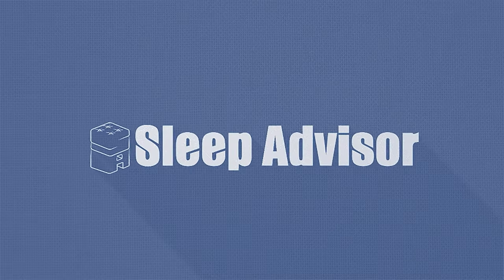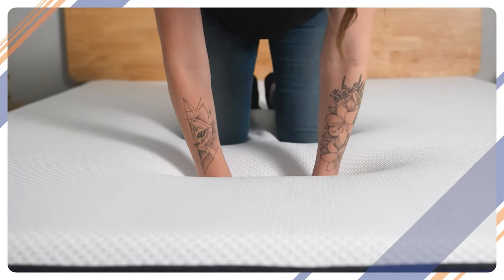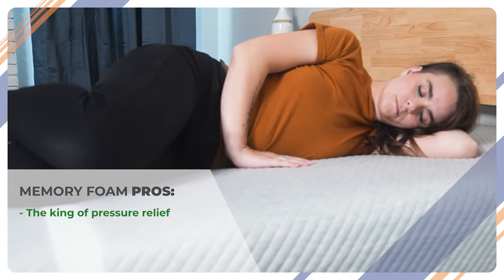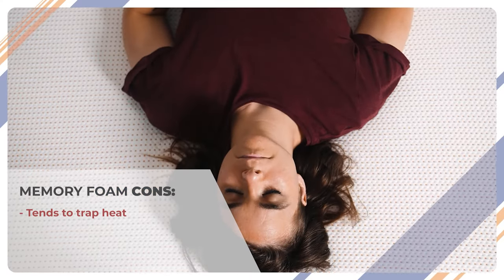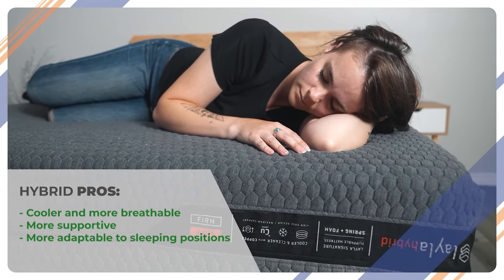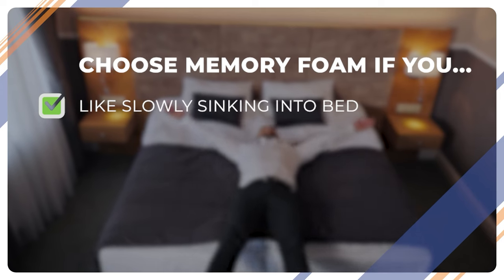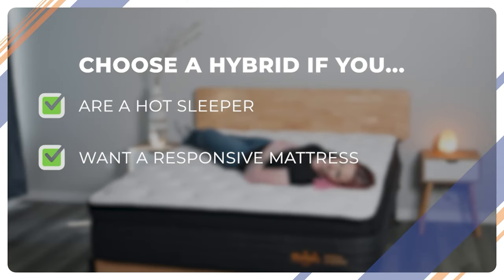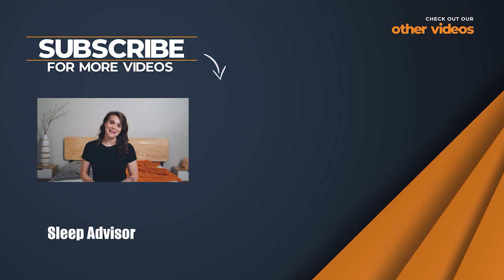Hybrid vs Memory Foam Mattresses - Which Should You Pick?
⬇️Click the links below to save BIG on our favorite memory foam and hybrid mattresses!⬇️
✅Best Memory Foam Mattress - Nectar

✅Best Memory Foam Mattress For Back Pain - Loom & Leaf
Get up to $600 off the Loom & Leaf mattress!

✅Best Hybrid Mattress For Back Pain - WinkBed
Click the coupon link to get $300 off the WinkBed mattress!

✅Best Plush Hybrid Mattress - Puffy Lux Hybrid
Save up to $1,350 on the Puffy mattress!

While on your mattress shopping journey, you’ve probably come across the terms ‘hybrid’ and ‘memory foam’. Hybrid and memory foam are two different types of mattresses, each with its own pros and cons. However, these pros and cons are relative to the individual shopper, so it can be hard to decide which one is best for you.

We’re here to make this process easier by breaking down the details of each mattress type, how they compare to one another, and who we believe are the best sleepers for each one.

00:00 Introduction
00:50 Memory Foam Mattresses
01:32 Hybrid Mattresses
01:58 Pros & Cons Of Memory Foam Mattresses
03:45 Pros & Cons Of Hybrid Mattresses
05:13 Who Should Choose A Memory Foam Mattress
05:53 Who Should Choose A Hybrid Mattress
06:43 Conclusion